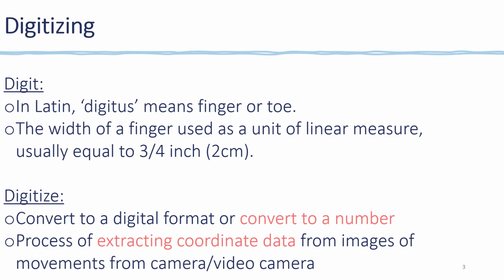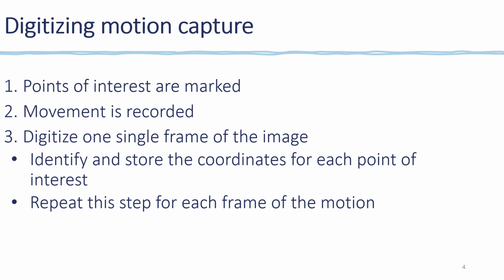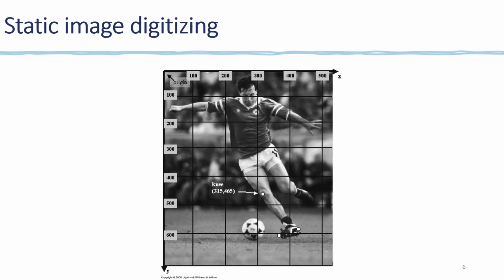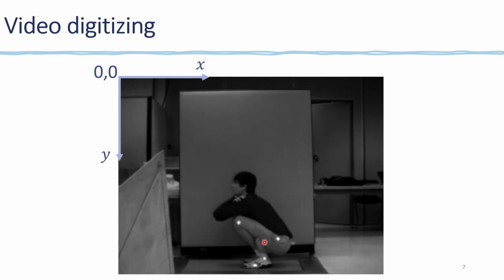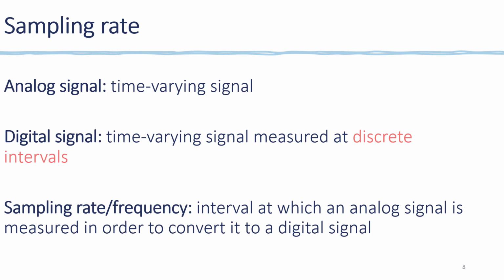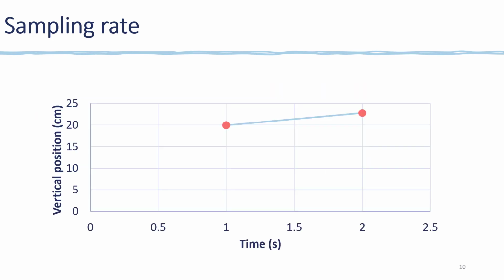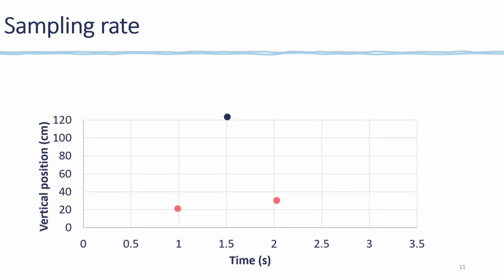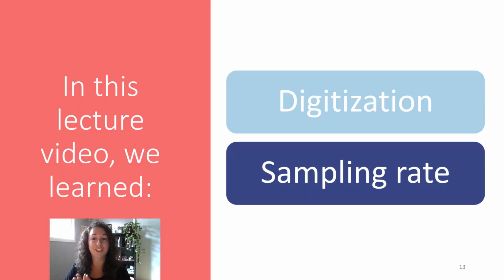Week 4 Motion Capture and Digitizing Part 2